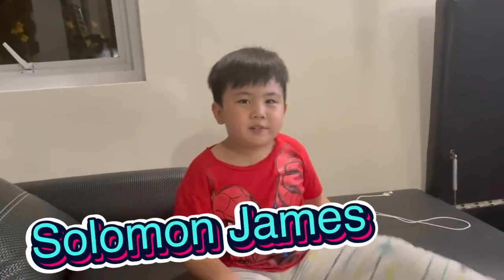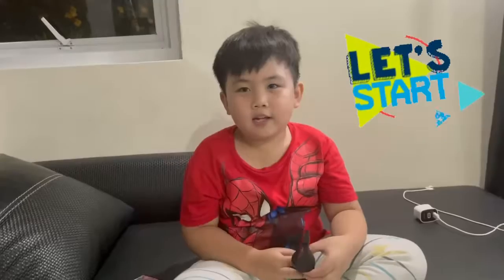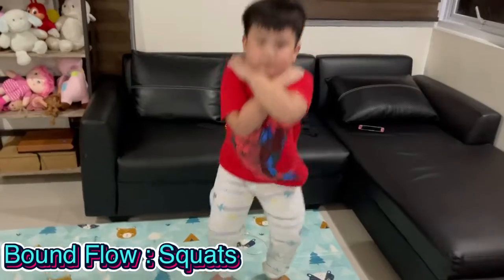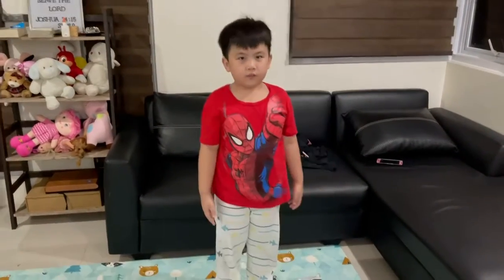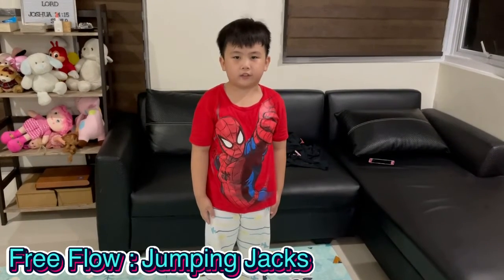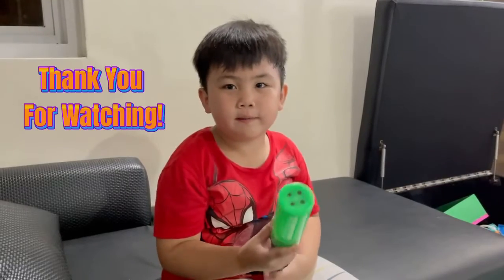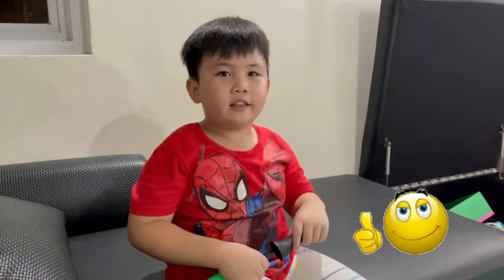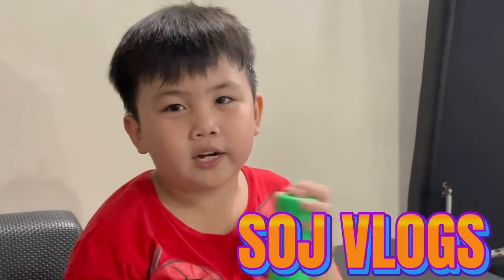SOJ VLOGS | Movements related to TIME, FORCE, FLOW | Vlog#3